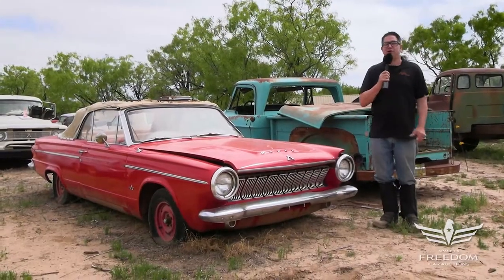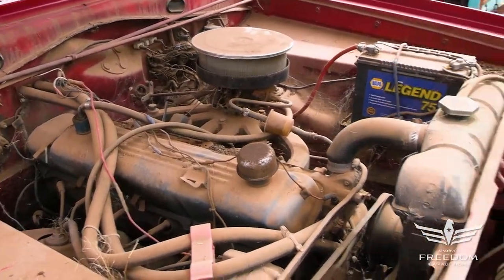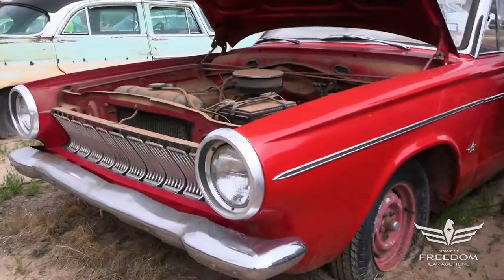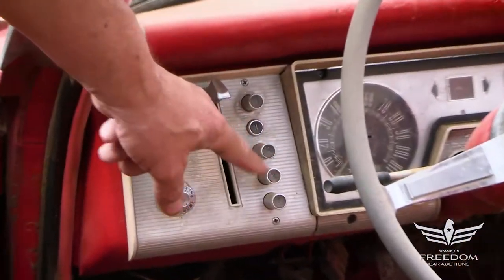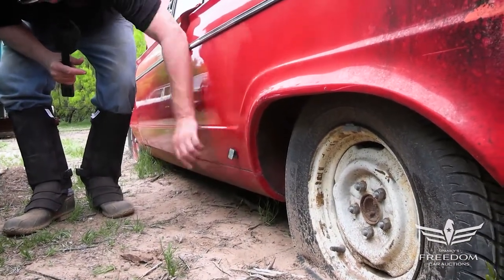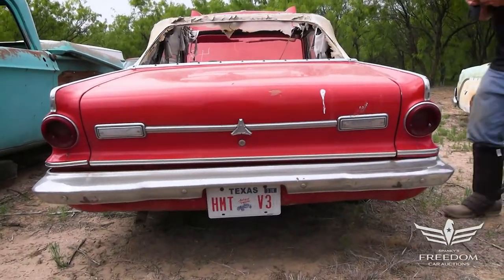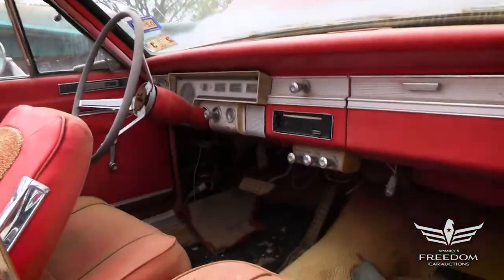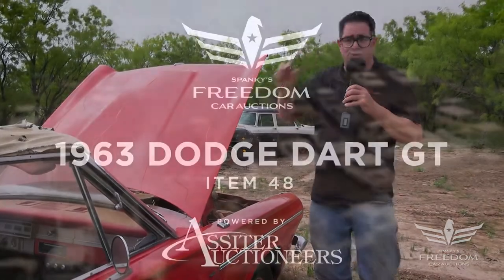48 1963 Dodge Dart GT convertible